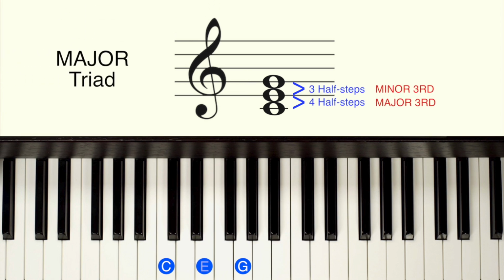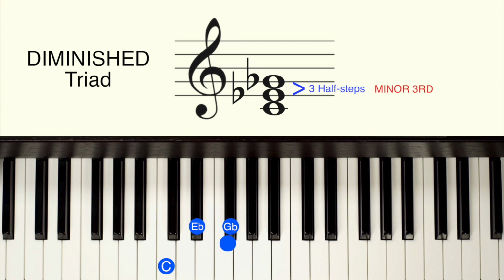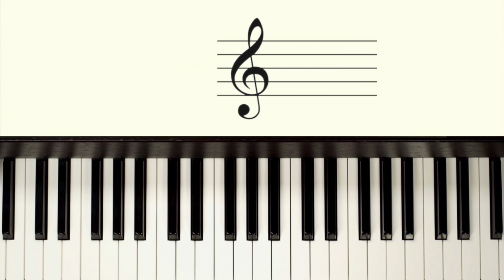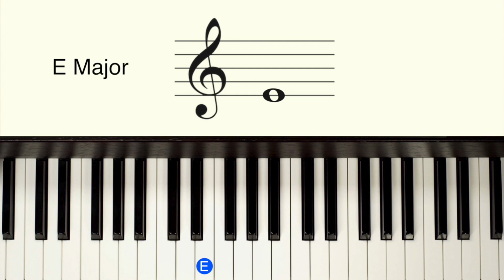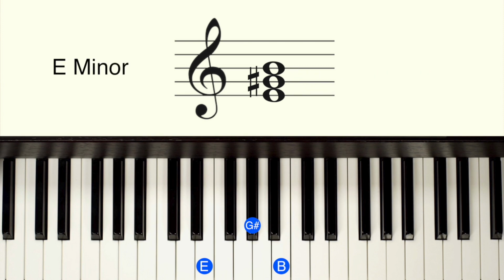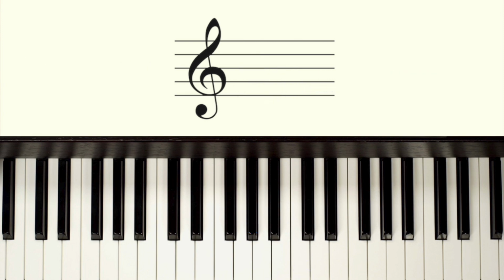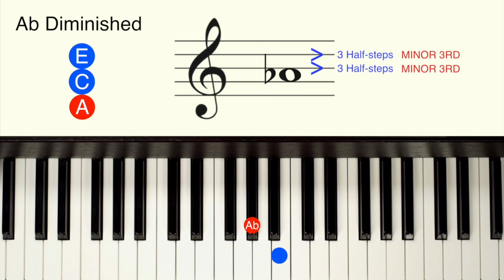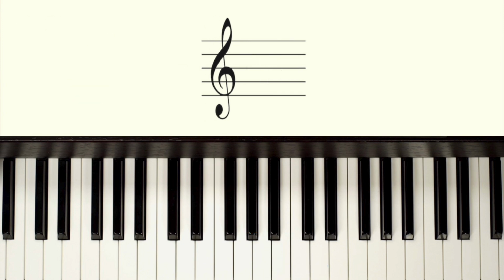Music Theory: Intro to Triads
Learn all about triads, the most basic chords in music, and get a jump-start on harmony. In this lesson you'll get all the tips you need to build major, minor, augmented, and diminished triads.
Breaking Barlines is a solid music theory resource for teachers, songwriters, music theory students, and anyone who wants to know the HOW and WHY of music. For the full course, you can see all 46 video lessons